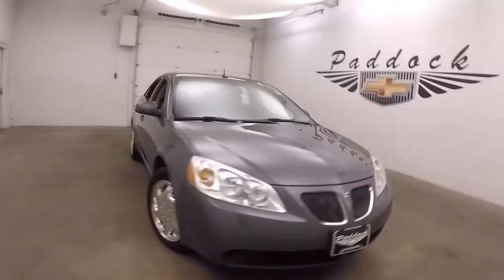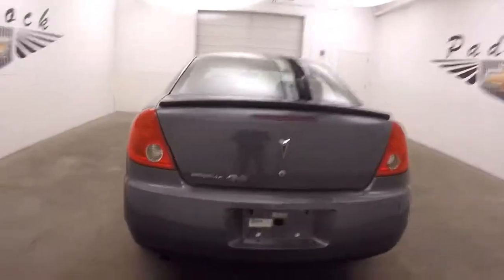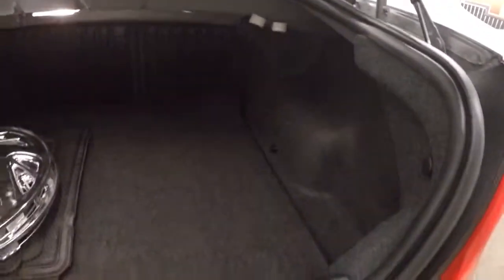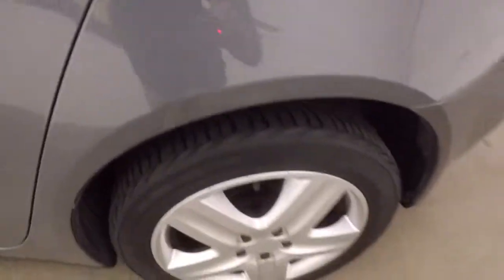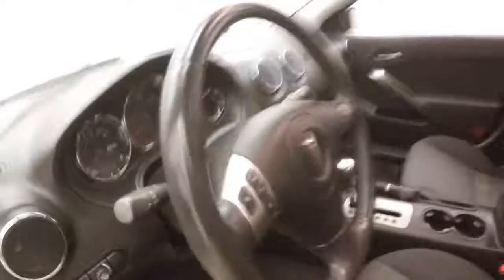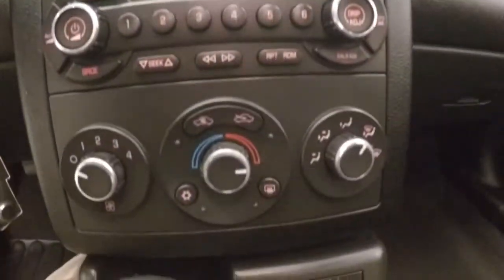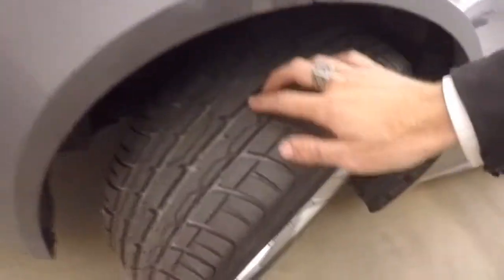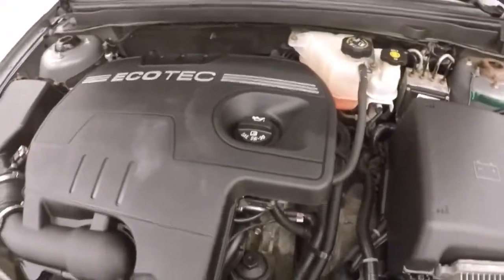75825B Used Pontiac